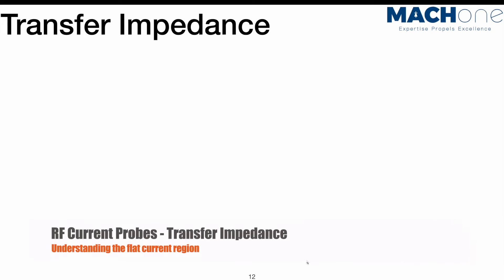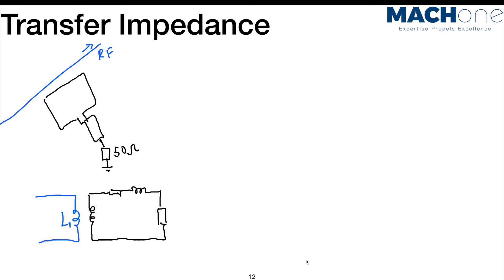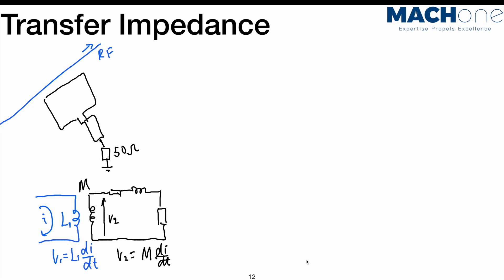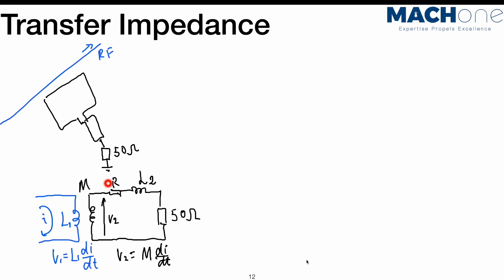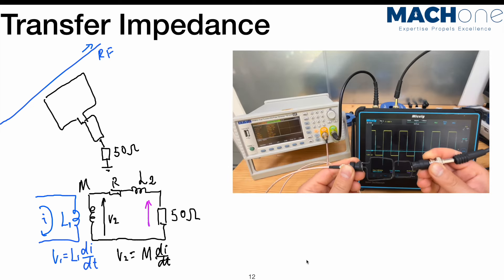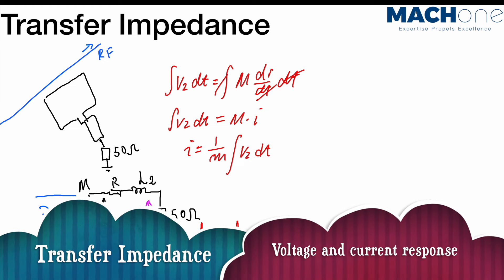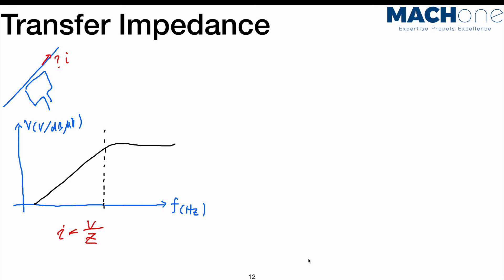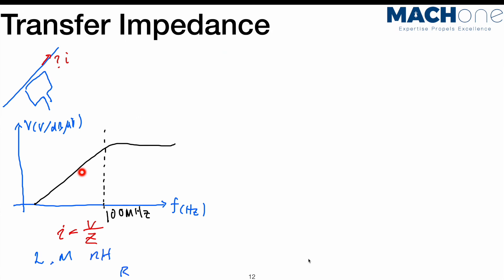RF Current Probes Episode 3 - Understanding Transfer Impedance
In this episode, we discuss the theory behind both magnetic field loops and RF current probes. Simple math and simulations demonstrate what lies behind your measurement values. We believe that only by understanding the basics can you use these tools much more efficiently.

Reference: Douglas C. Smith High Frequency Measurements and Noise in Electronic Circuits